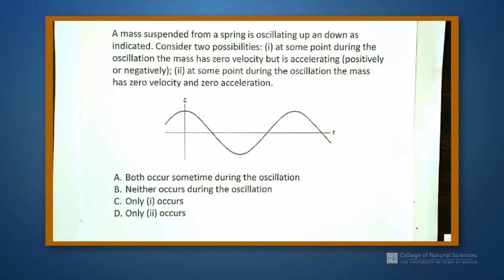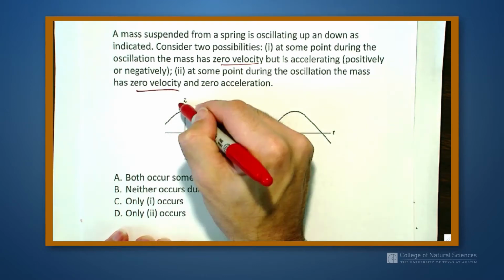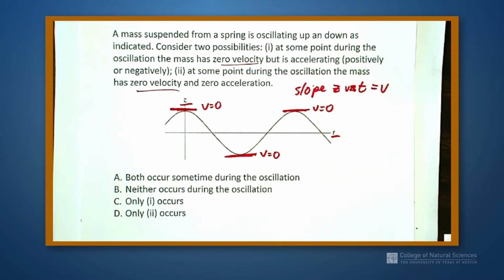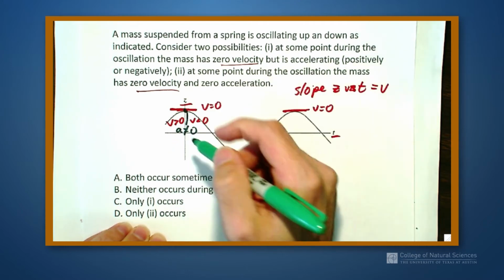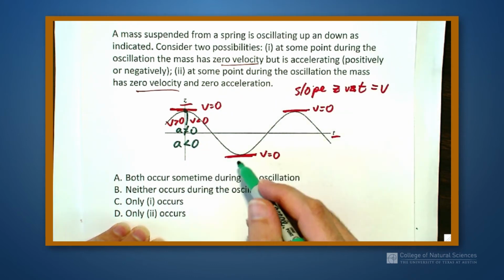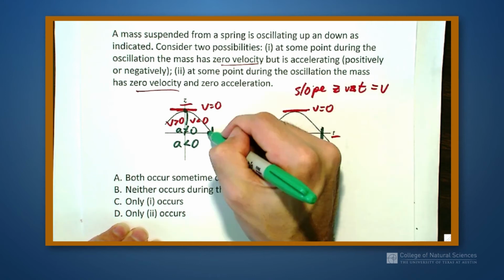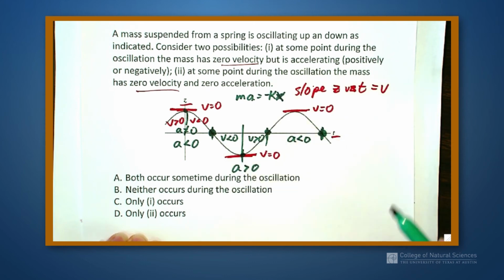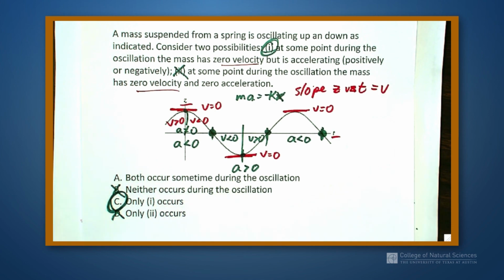Phys1 D23 V7